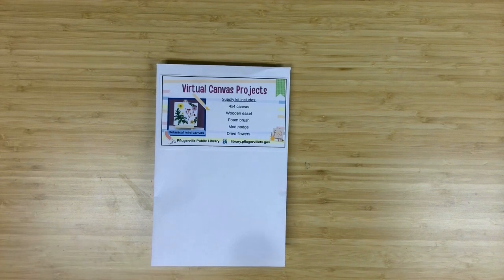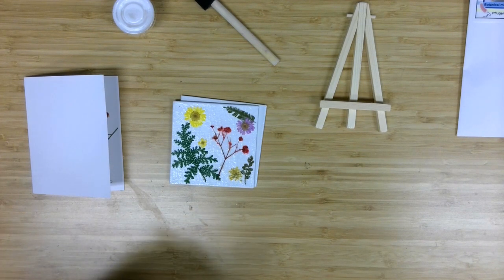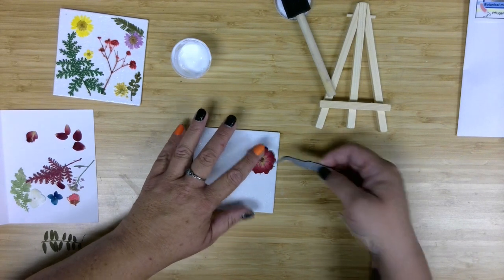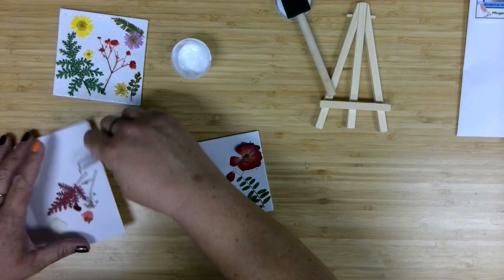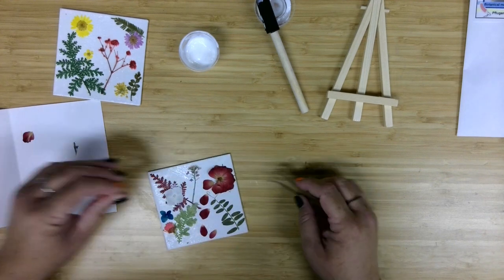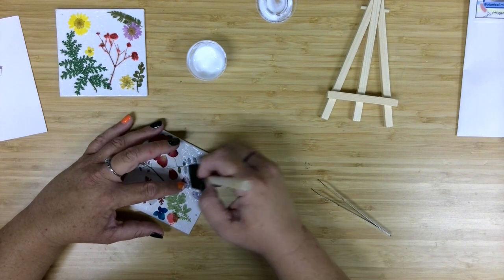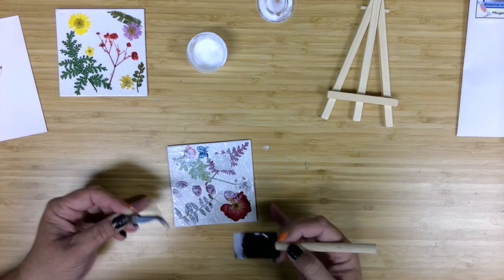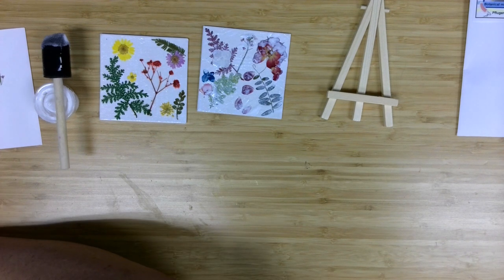Virtual Canvas Projects - Botanical mini canvas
Try a monthly Canvas Projects craft, geared for ages 12+ and shared on the first Monday each month where Adult Services Librarian Meg Miller provides a virtual tutorial of different techniques.